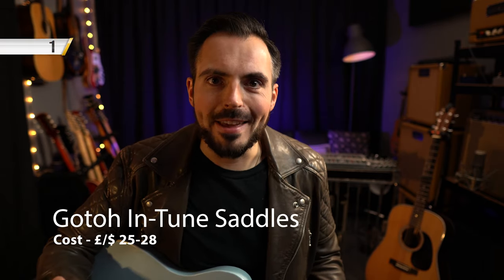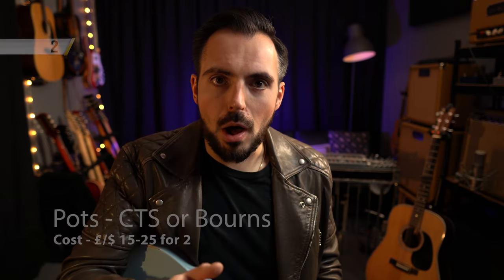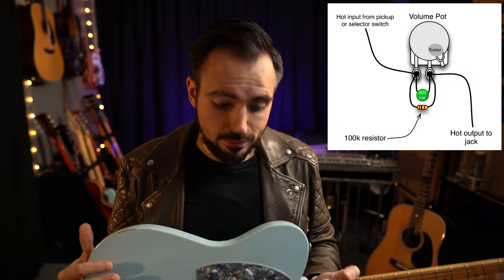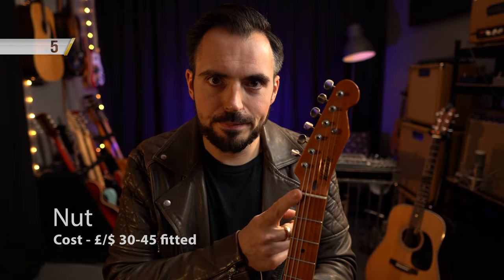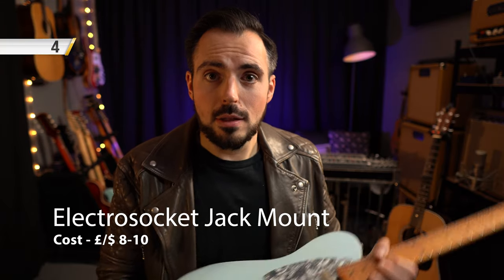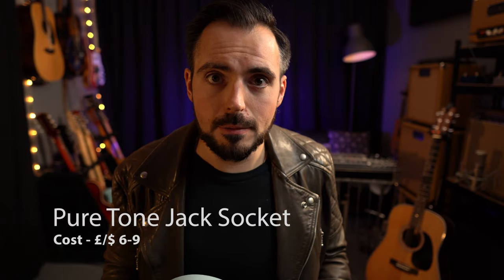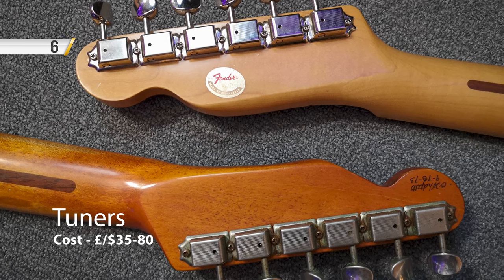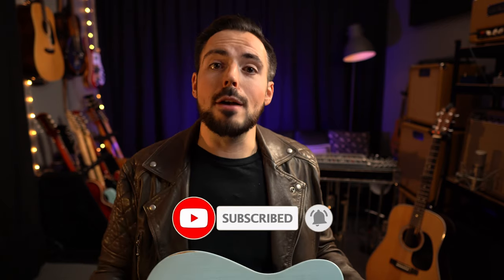6 Cheap Telecaster Mods - Tele Tuesday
6 cost effective mods that can improve the playability and tone of your Telecaster.

TIMECODES
0:00 - Introduction
0:14 - Gotoh In-Tune Saddles
0:45 - Pots (CTS / Bourns)
1:31 - Wiring - Switch / Capacitors / Cable
1:49 - Nut
2:18 - Electrosocket Jack Mount
2:49 - Puretone Jack Socket
3:16 - Tuners